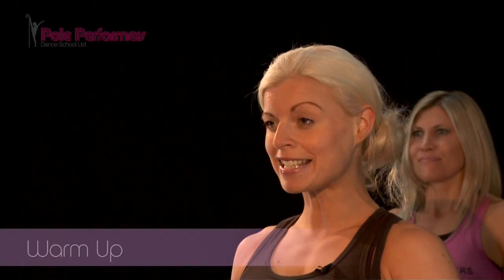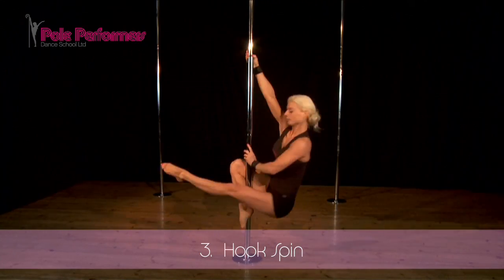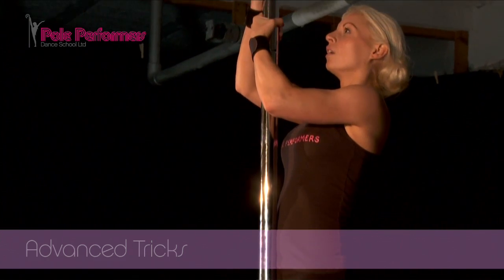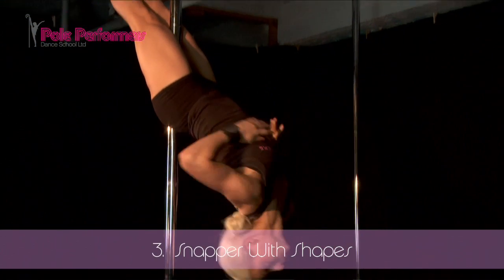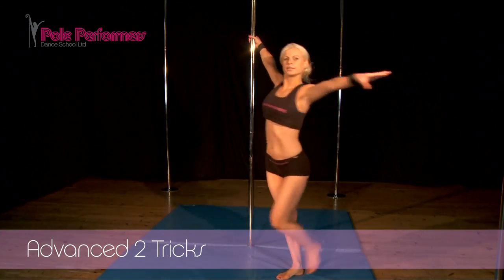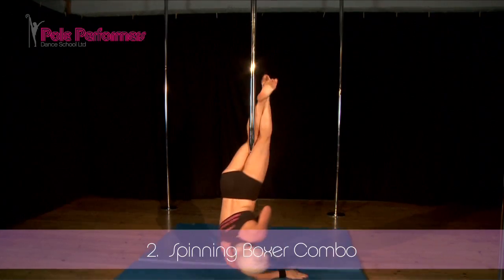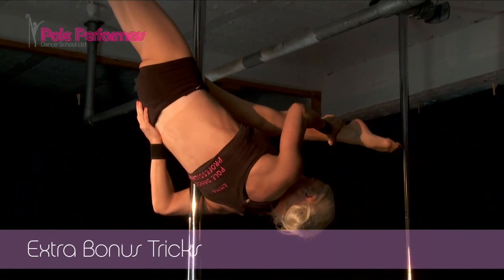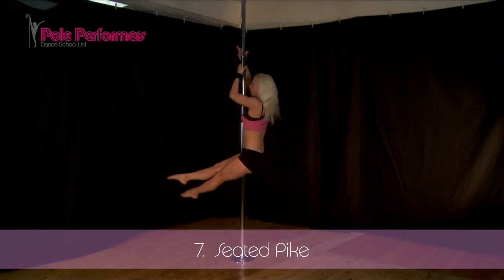Pole Dance DVD Fitness Pole Performers Dance School Volume One. Emma Simmonds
HI There :)
From a complete beginner to a professional performer This DVD will guild you to be a Pole Performer - The Art of Pole Dance - Pole Performers Est Since 2004. Emma Simmonds and Team
Warm up and cool down
Tricks
Combos
Transitions of moves with a static and spinning pole and so much more .
Freestyle pole for all levels
Supporting tricks and safety
Pole and Pregnancy